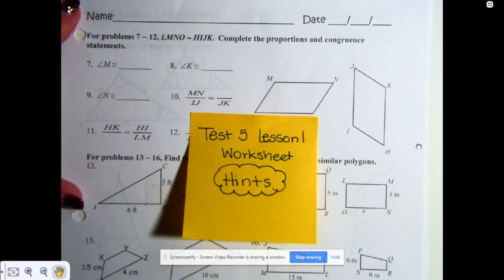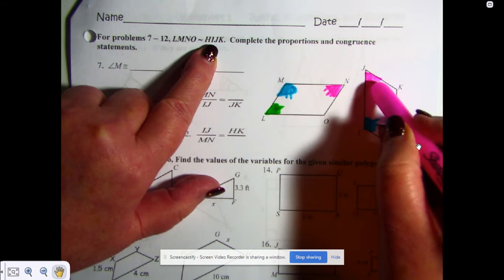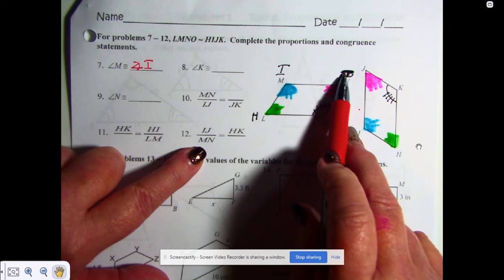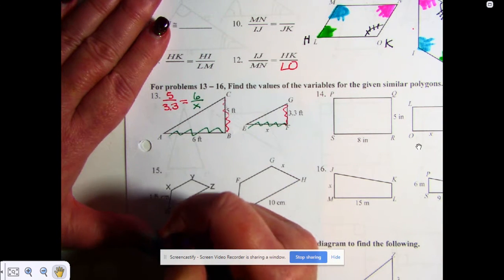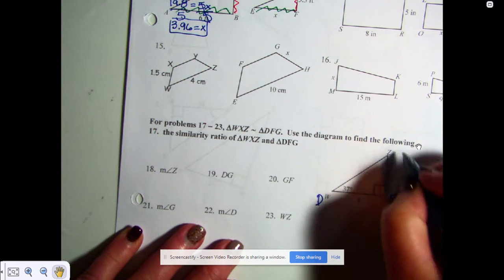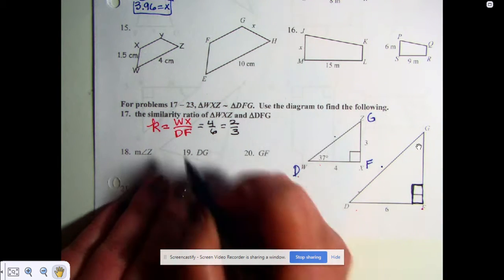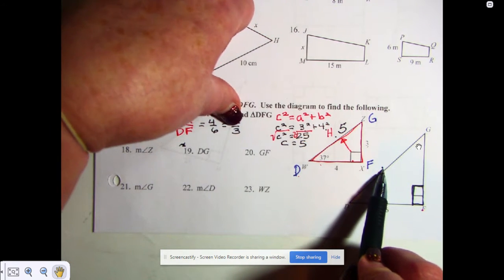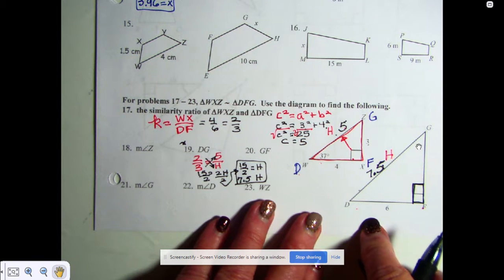T5 L1 W1 workout of some problems